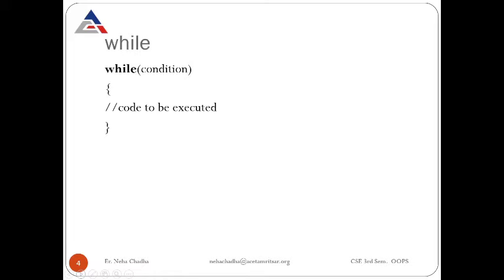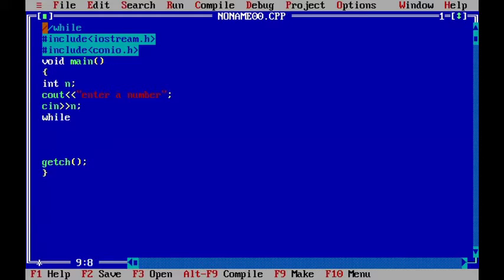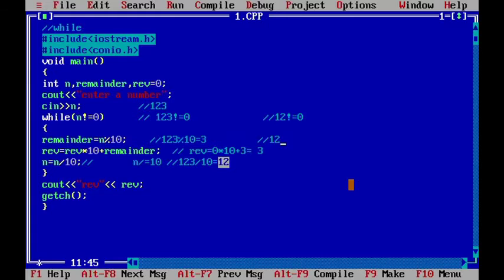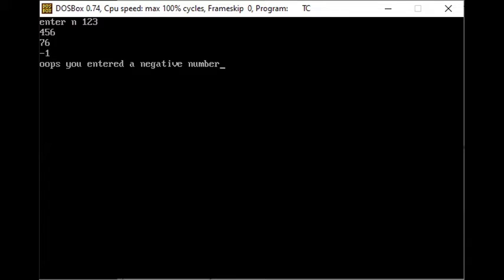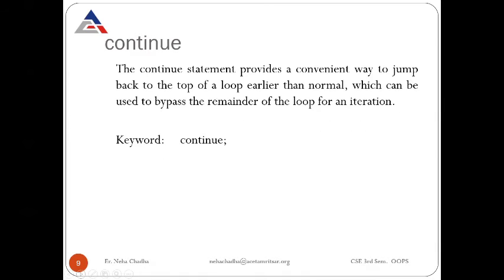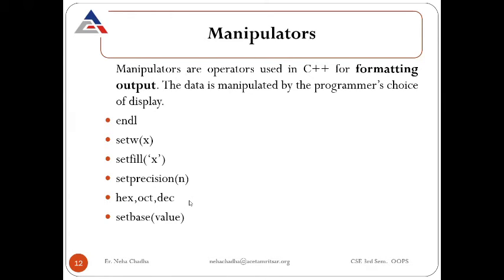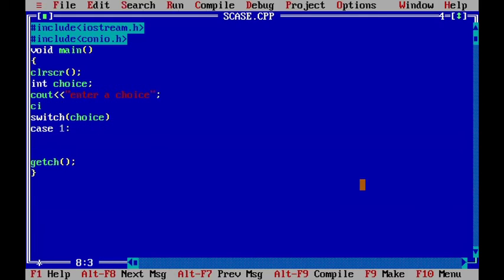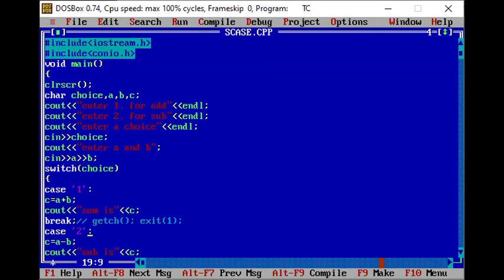OOPS Lecture 4: Unit 1: Control Structures, Manipulators